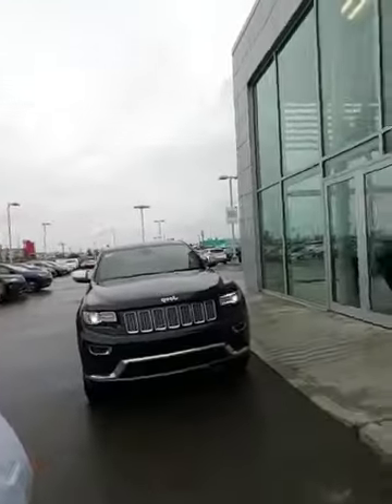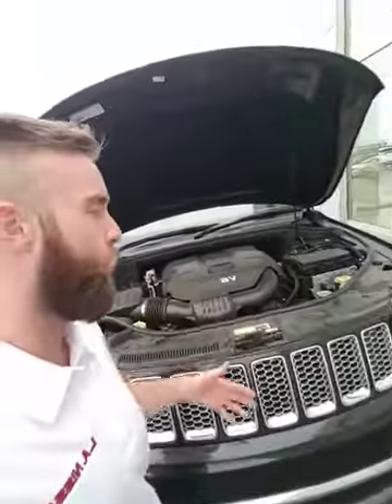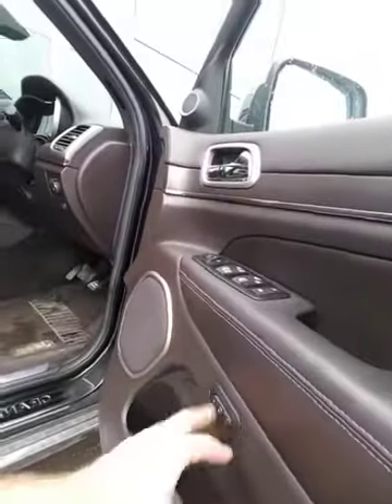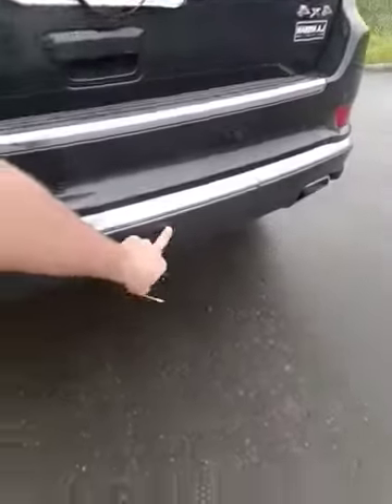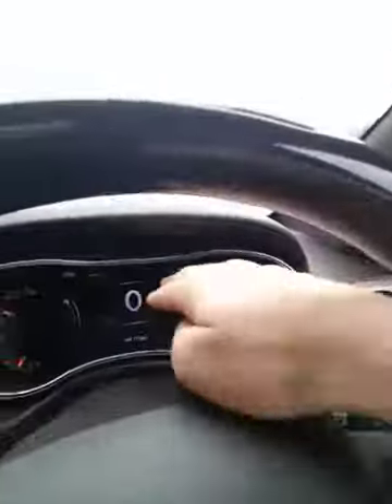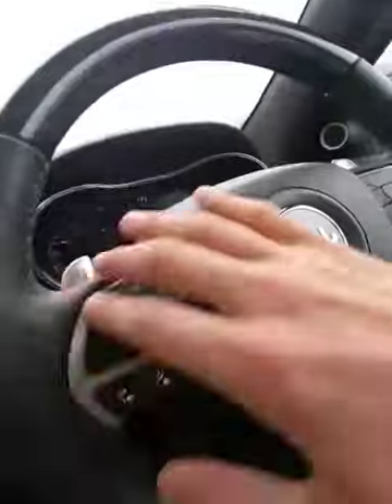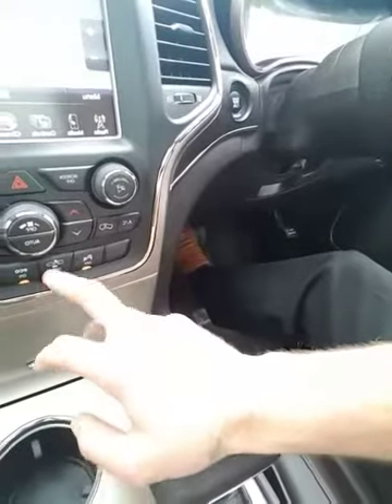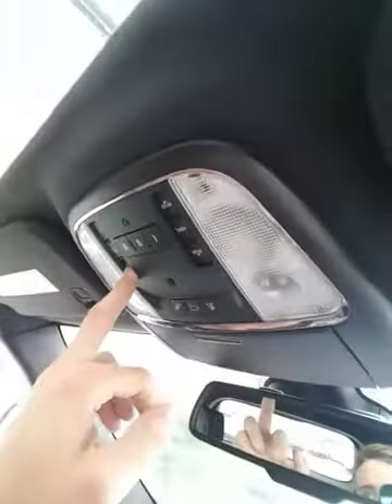Tanya your new summit!